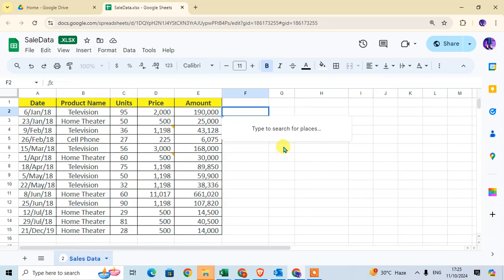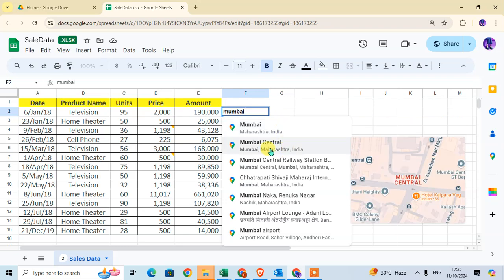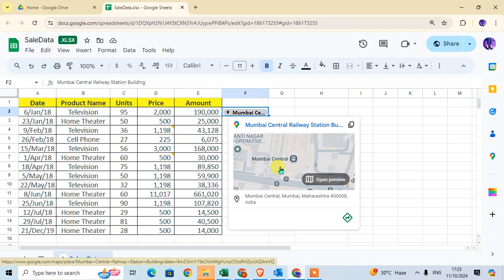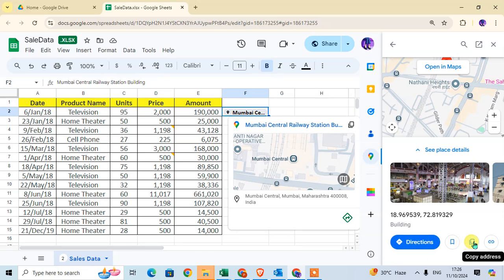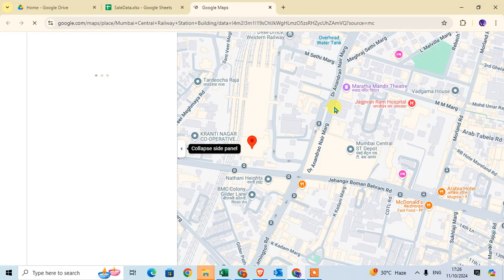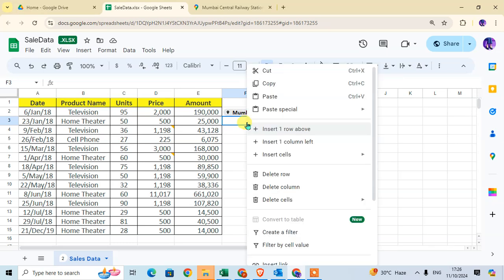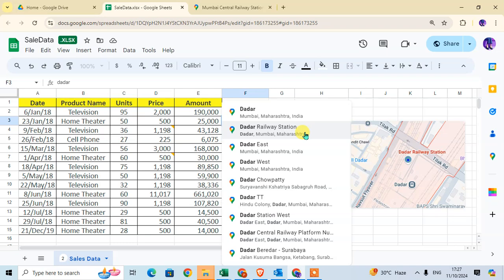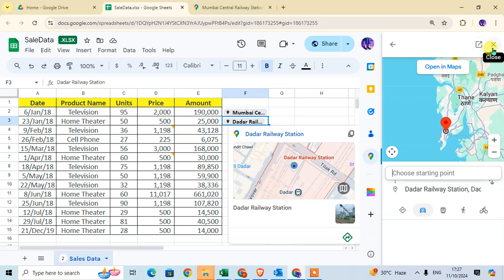How To Insert Location In Google Sheets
In this video, you'll learn how to insert a location in Google Sheets using the Smart Chips feature. Simply select a cell, go to the Insert tab, click on Smart Chips, and choose the Place option. You can search for any location, such as a city or address, and insert it into your sheet. The location will also provide options to open in Google Maps, view directions, and copy the link.

We’ll also show you how to use a second method by right-clicking the cell and selecting the Place option. This allows you to insert locations easily while also accessing additional map features. Watch the video to learn how to work with location data efficiently in Google Sheets!